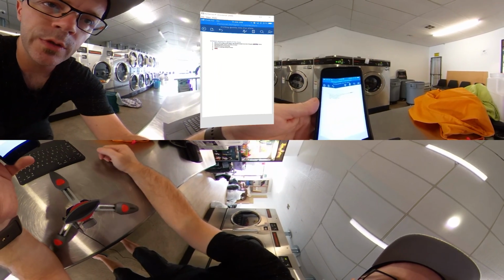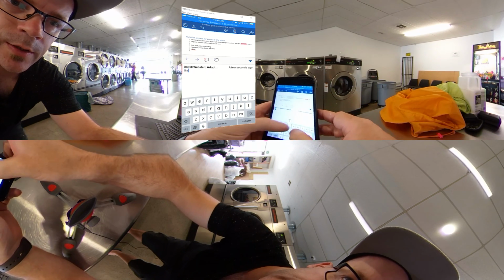Microsoft Word mobile app & Logitech Keys-To-Go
I challenge myself to work from anywhere. This time I'm at a laundromat drafting a Microsoft Word document from my mobile. To make writing even easier, consider using a mobile Bluetooth keyboard. I use the Logitech Keys-To-Go.